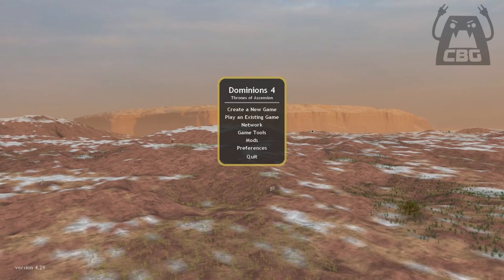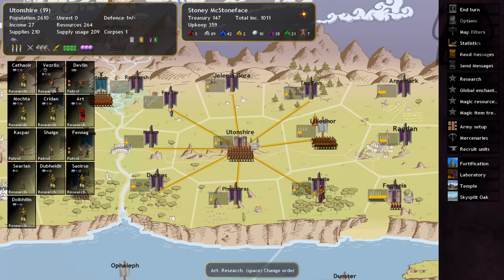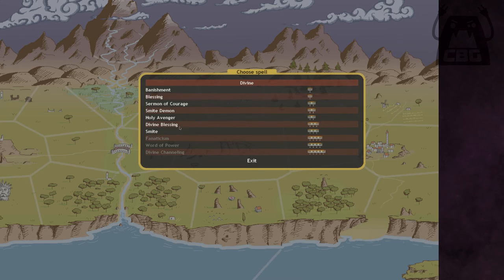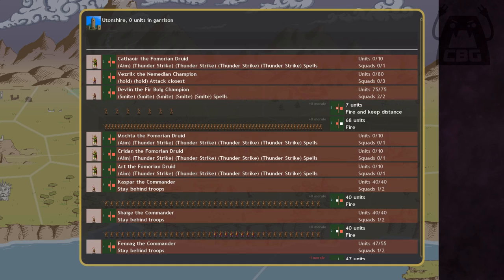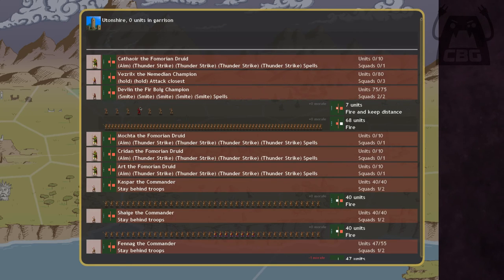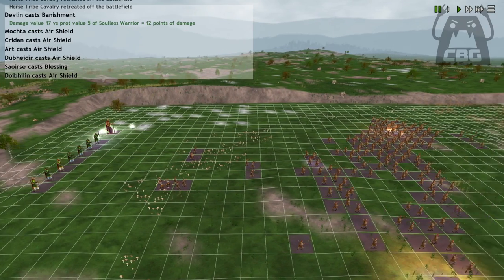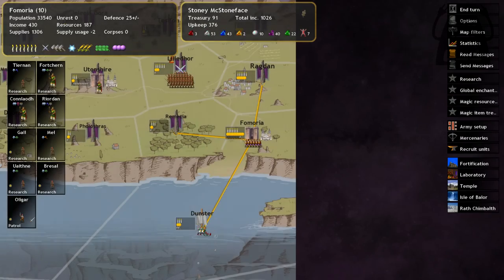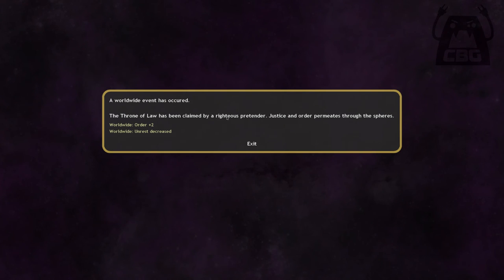How To Play Dominions4 EA Fomoria (Episode 2)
Cartridge Blast Gamers Presents Dominions 4

Live Stream Tuesday 7PM EDT

You are a God! You are master and ruler of a loyal nation. You have unimaginable powers at your disposal. You have claimed this world as yours. But there are others who stand in your way. You must defeat and destroy these pretenders. Only then can you ascend to godhood and become the new Pantokrator.

The first Dominions game was released in 2002 and was well received by strategy gamers. Since then Dominions has been much refined and Dominions series is still actively played making it one of the longest running 4x turn based strategy games